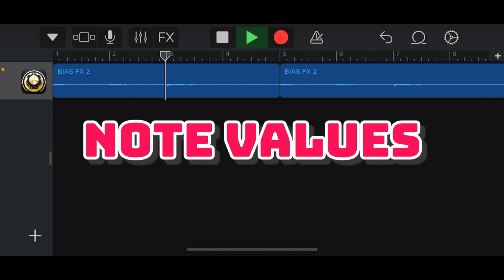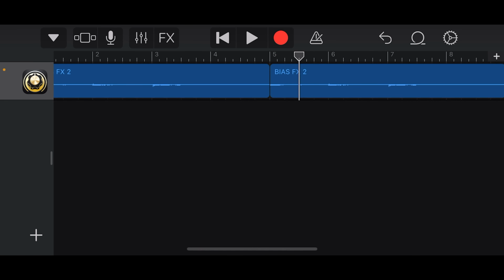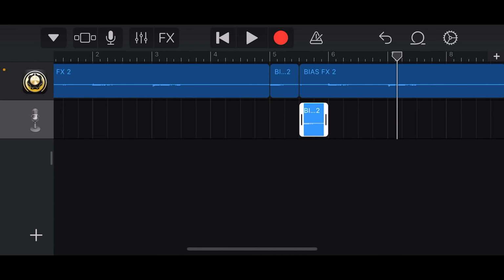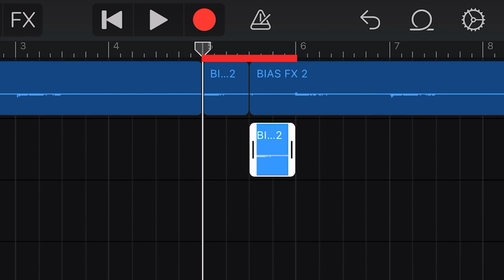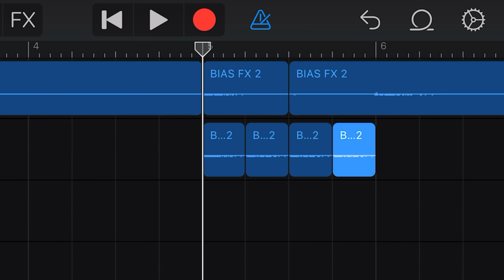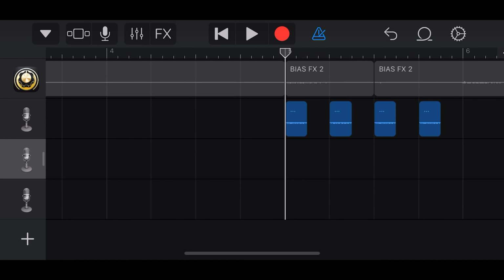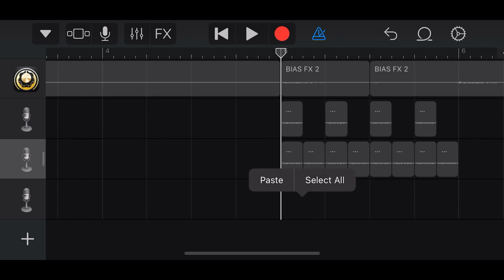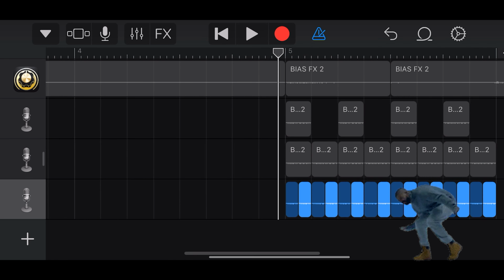Create GLITCH EFFECTS for any instrument in Garageband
In this video I'm going to show you how to create the glitch effect that YOU can use for any instrument or recorded track!

- AKM320 Midi Keyboard
- Focusrite Scarlett Audio Interface
- Garageband DAW on iphone 11
- Schecter Omen Extreme 6 (Magenta)
- Microphone: Tonor TC20
- Guitar FX through BiasFX2 Mobile